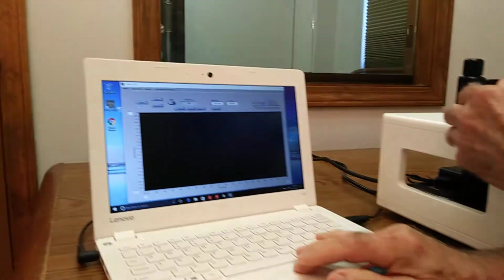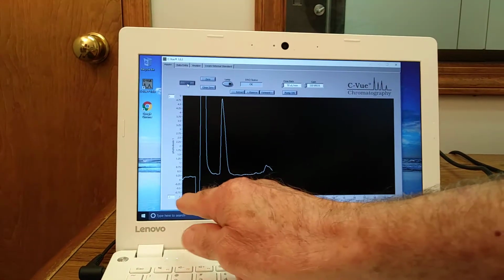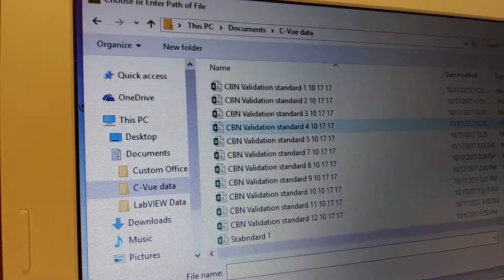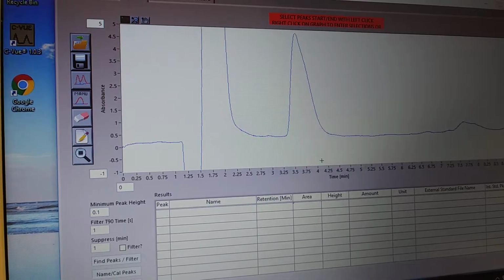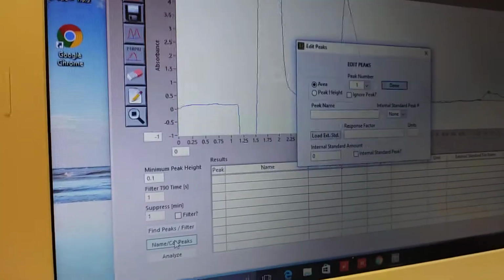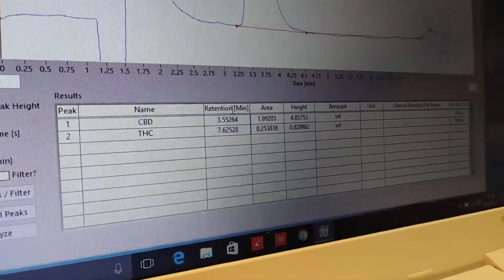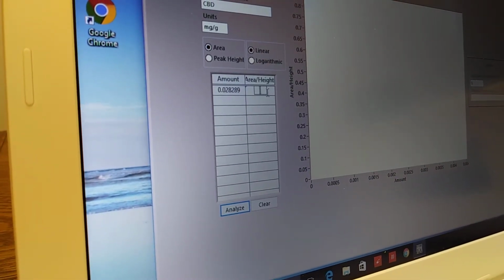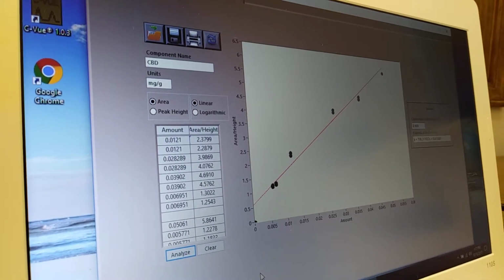C-Vue startup part 2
Demonstrates the C-Vue CH4 calibration process